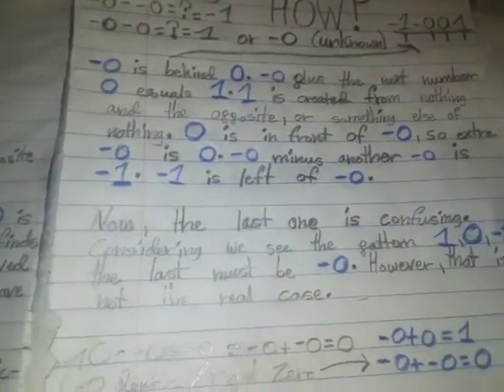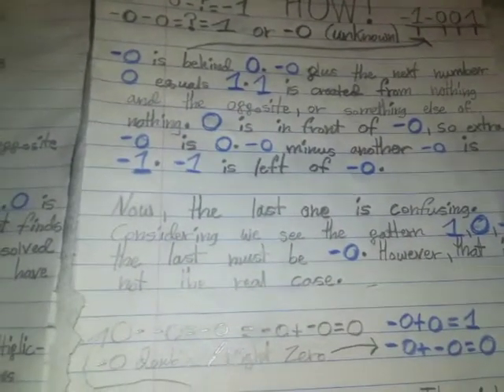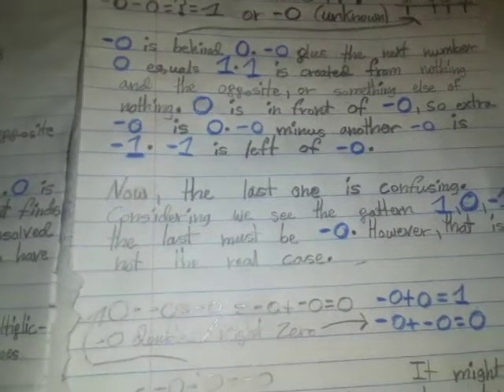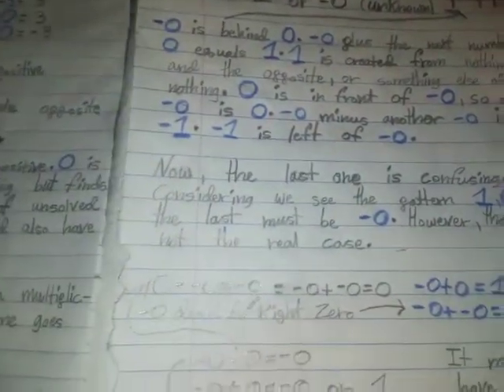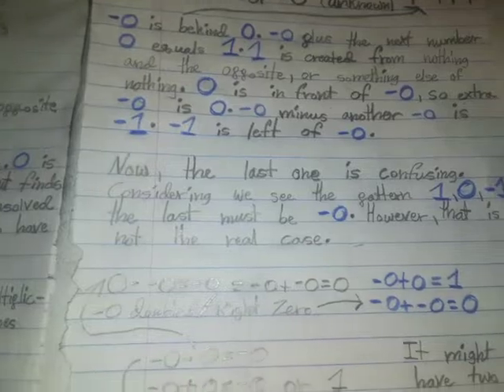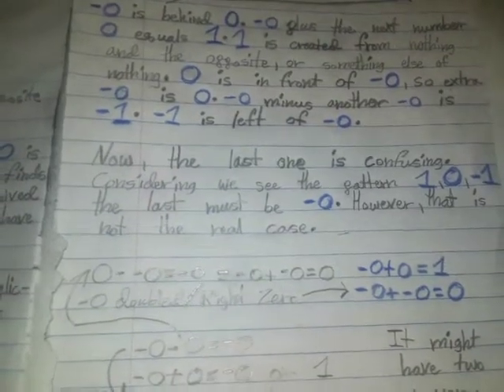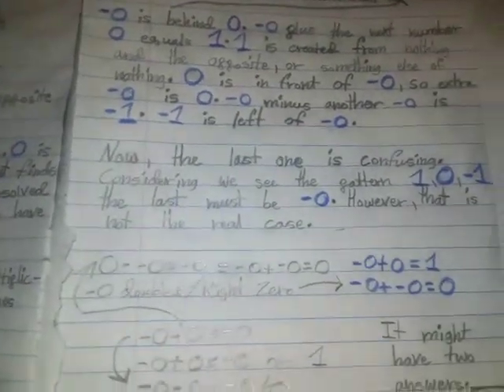I may have prove the existence of -0 (Negative Zero)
Now it may not exist in temperatures and stuff but maybe it was meant to be a rare number...

But like -1 degrees is -0 and -2 is -1 and so on...

Could we have math all wrong? Who knows!
For now, this theory has been disapproved. You can just watch this video for fun or see if you could add more to it. I am redoing this theory and hopefully one day I'll figure out more and upload a second part of new information.